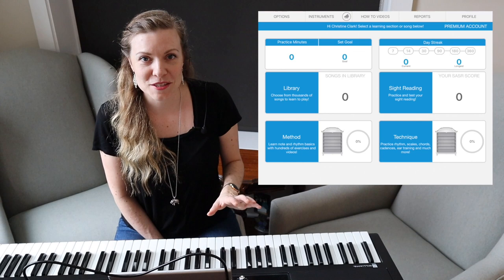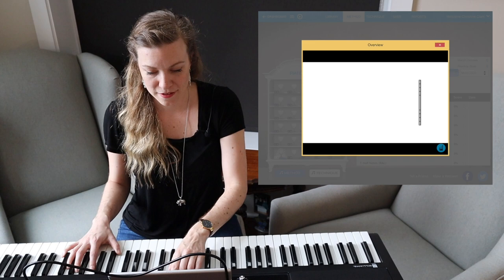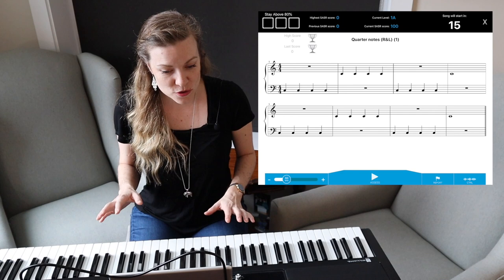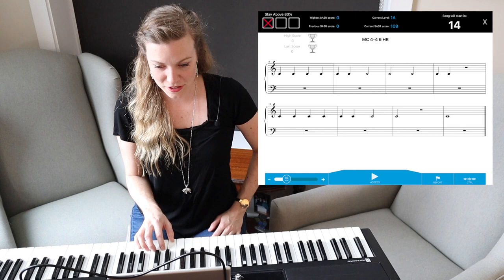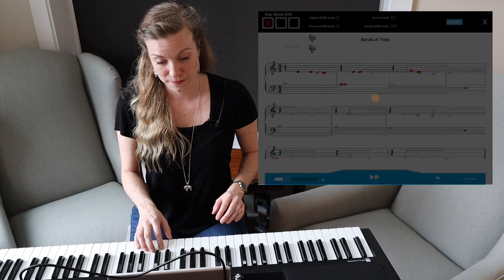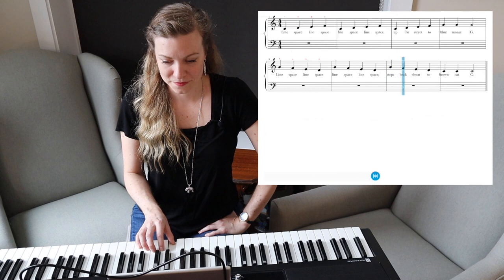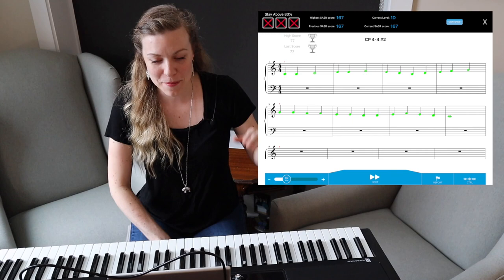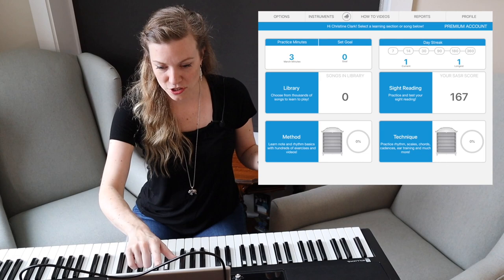Piano Marvel: First Impressions and My Terrible Sight Reading Skills! (SASR)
Then click the blue "Create An Account" button and fill in the form.

Full disclosure: I have been in contact with Piano Marvel, Tomplay, flowkey, Yousician, and Simply Piano, but I am committed to providing neutral feedback on all the apps. If you have any questions, let me know!